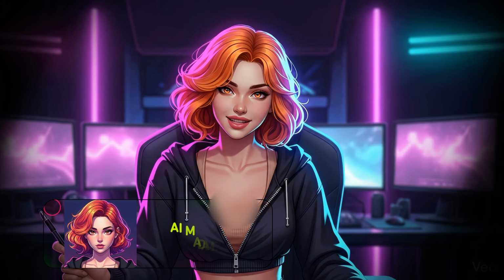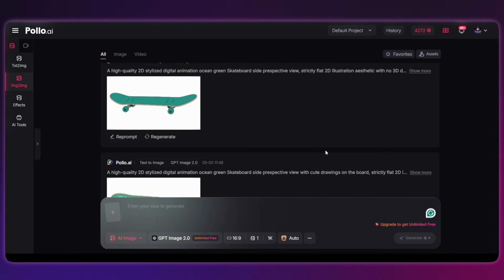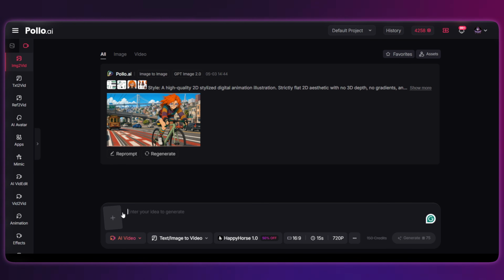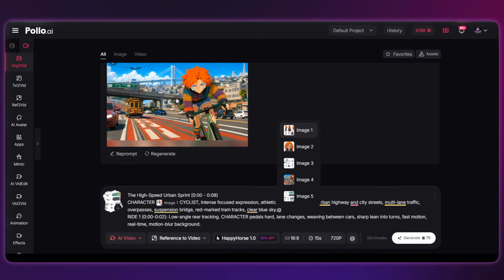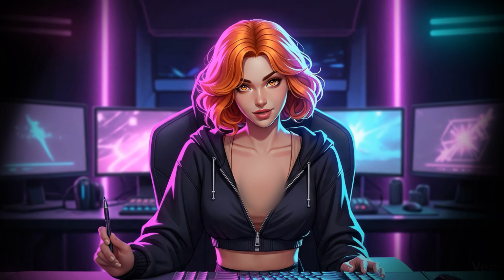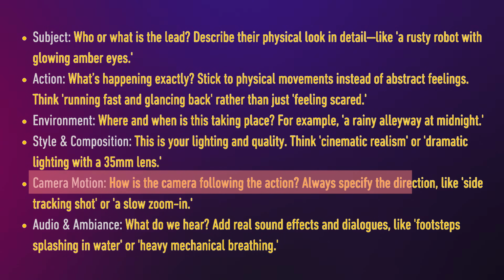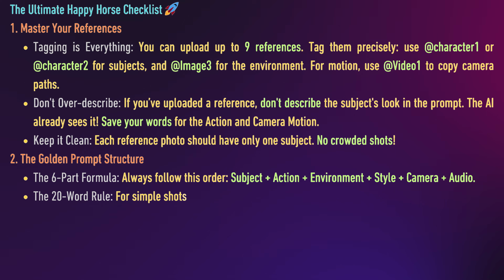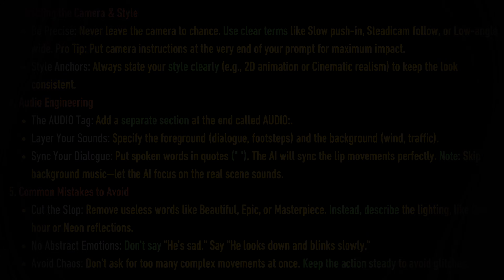Happy Horse is Better Than Seedance 2.0, But ONLY If You Do This! | pollo ai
This ai video and ai animation guide covers prompt engineering for video generation using GPT Image 2 and happy horse 1.0.

If you are looking for how to use ai for content creation, we are building a total masterpiece by combining GPT Image 2 with Happy Horse. 🎨🎬
Today, we are solving the biggest problem in Image-to-Video AI: Character Consistency in AI Video. 👤🔄
I'll show you why traditional character sheets can actually hurt your results. 📉 Whether you are deciding on happy horse vs seedance 2.0 or just want to become a better prompt engineer, this happy horse ai video tutorial covers it all. 🚀

We break down the 6-part formula for ai content creation, how to properly tag your camera movement, and how to achieve perfect character consistency. 🎥🛠️

What You'll Learn:
The Pollo.ai Workflow 🔄
Perfect Character Consistency 👤✅
The 6-Part Formula 📋
Fixing Emotions 🎭
Flawless Lip-Syncing 👄🎤

video chapter:
0:00 Why You’re Wasting Happy Horse Credits
1:39 Professional Prompting Tips & Tricks
3:06 Secret to Perfect Character Consistency
4:35 Mastering Video Reference Mode
6:23 Why Character Sheets Ruin Your Results
7:11 The 6-Part "Masterpiece" Prompt Formula
7:34 The "Emotion" Mistake: Use Micro-Movements
8:21 The Ultimate Happy Horse Checklist
9:17 Pro Secret for Perfect Lip-Sync
9:29 5 Things to Avoid (Cutting the AI Slop)

Are you struggling to get the cinematic AI results you want? This video will show you how to master your prompts. We'll dive into the exact prompt writing techniques needed for effective ai image generator use, focusing on character design and camera direction to achieve stunning visual outputs. Learn how to write prompts that consistently deliver the desired results.